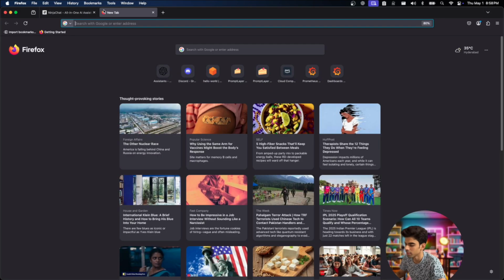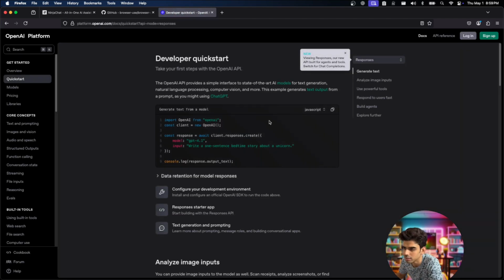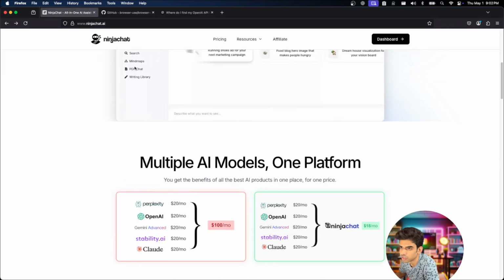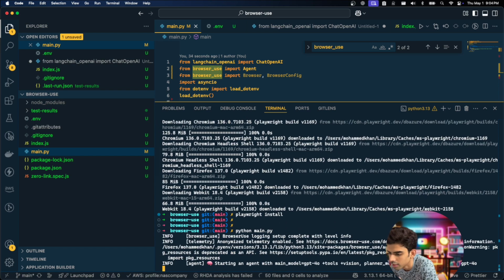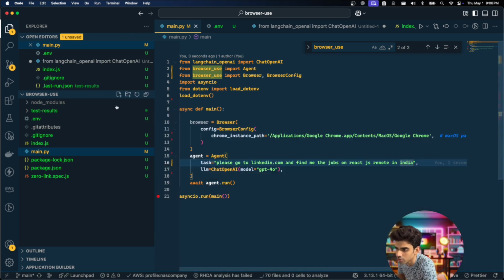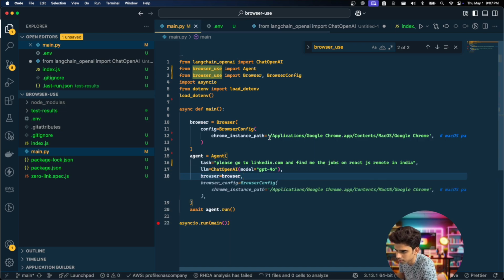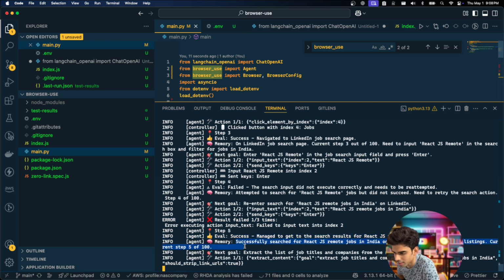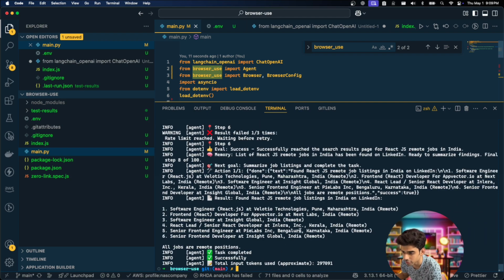Browser Use AI EXPOSED! 🚨 Legit Tool or Another AI Hype scam? | Browser-use Full review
In this video, I'm reviewing Browser Use, the latest AI tool claiming to automate browser tasks effortlessly. Is this the future of web automation, or just another overhyped AI gimmick?

Here's what you'll see:

✅ Honest review: Is it practical or just flashy?

⚙️ Step-by-step Python setup guide (beginner-friendly!)

🚀 Real-life examples demonstrating actual capabilities

⚠️ Pros, cons, and who should actually use this tool

By the end, you'll know clearly if Browser Use is worth your time (and money) or if it's just another AI tool that promises more than it delivers.

👉 Watch till the end for my final verdict!